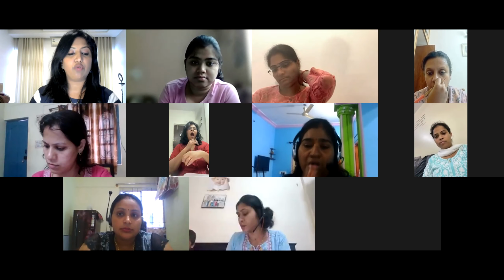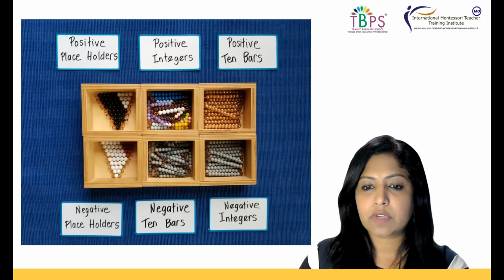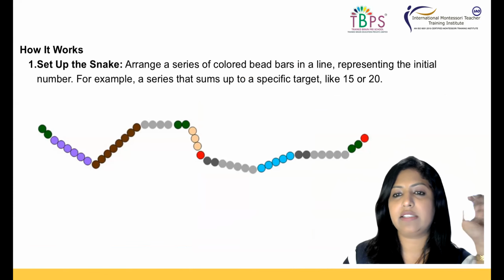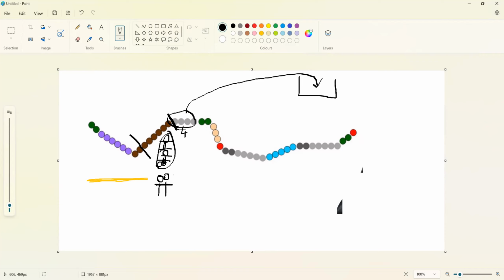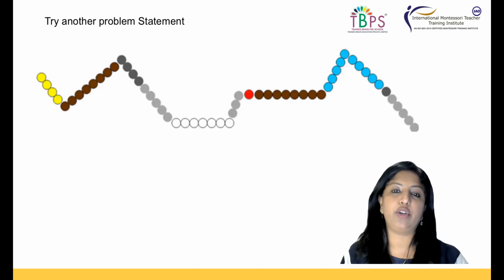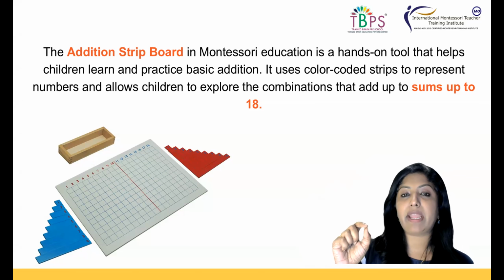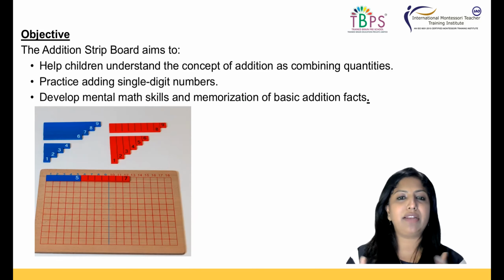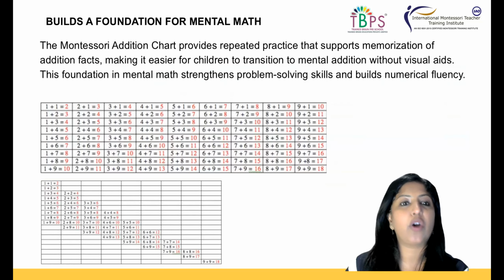IMTTI - Math , Subtraction Snake Game | Teacher Training | Divya Madhukar